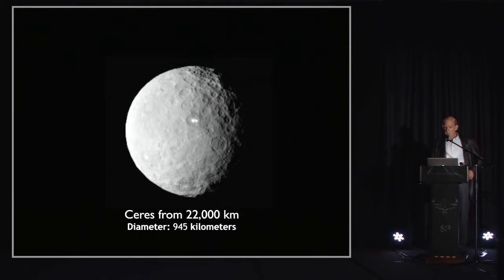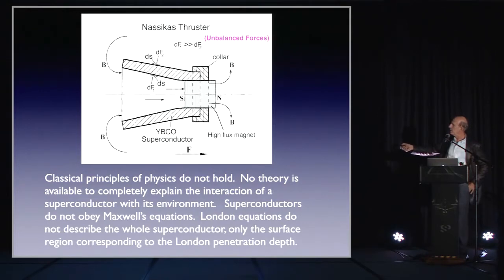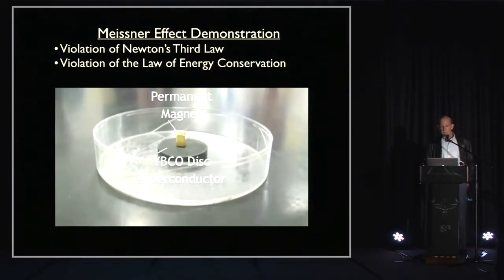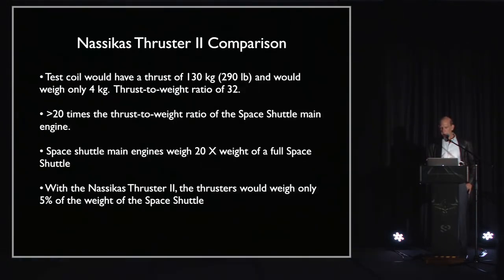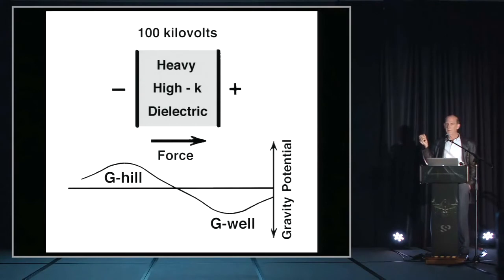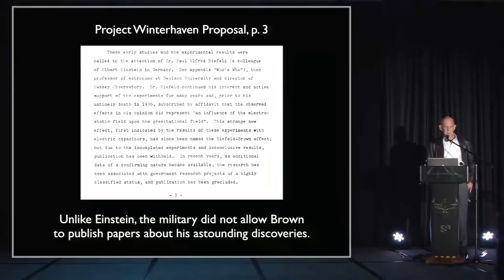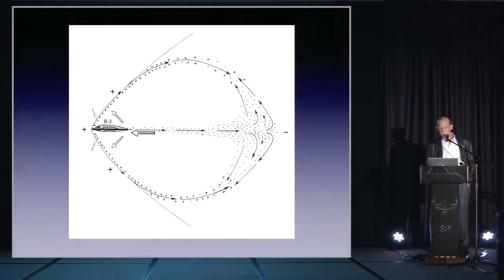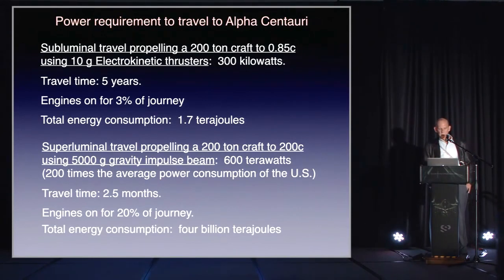Aerospace Propulsion Technologies - Dr Paul LaViolette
Dr. LaViolette discusses the recent patenting of a superconductor thruster capable of delivering at least 1000 times more thrust per unit weight than the xenon ion thrusters.
He will then review the history of T. Townsend Brown’s development of electrogravitic/electrokinetic propulsion technology, through Project Winterhaven, Project Montgolfier, its adoption by the aerospace industry in the 50’s, the catalytic role of the British think tank Aviation Studies Intl.
He will also discuss how he learned about the super secret Project Skyvault in which after WWII Rocketdyne had developed a microwave beam propulsion technology for levitating space vehicles, and how this technology works.